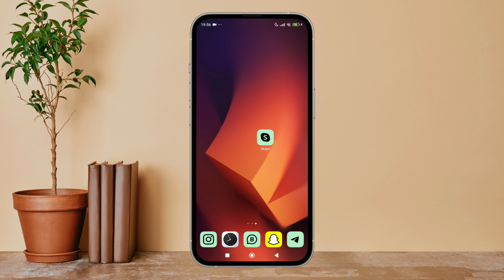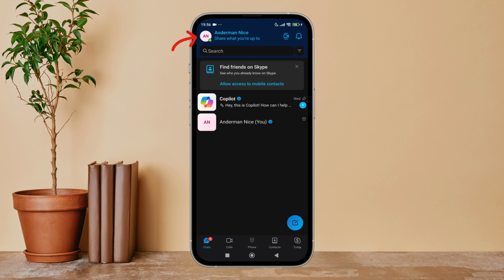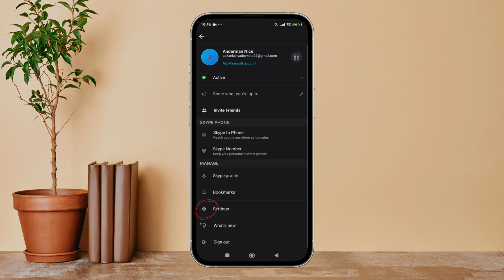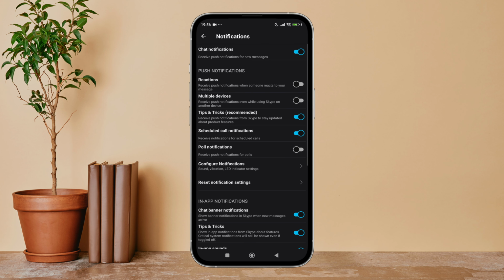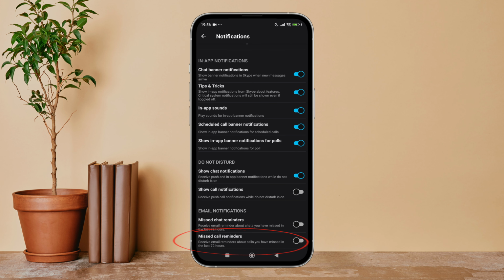Turn On Missed Call Reminder On Skype. |Technologyglance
In this video, we'll show you how to turn on the "Show Call Notifications" feature on Skype. Enabling this option ensures that you receive notifications for incoming calls, so you never miss an important conversation. We'll guide you through the steps to activate call notifications on both the Skype mobile app and desktop version, ensuring you're always alerted when someone tries to reach you.